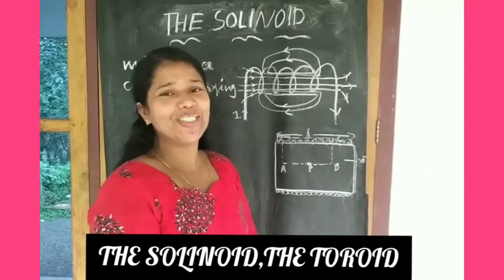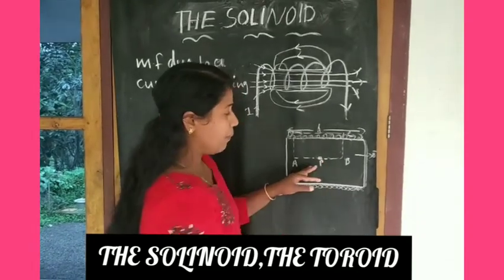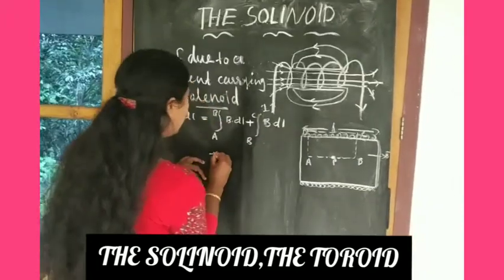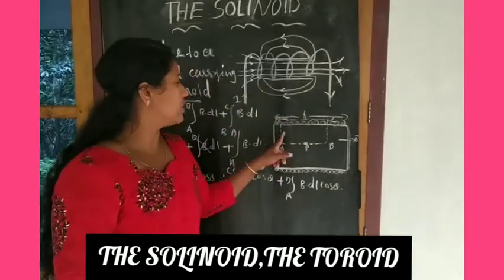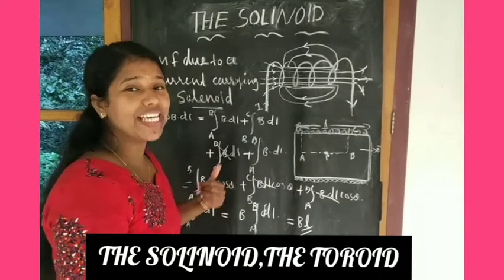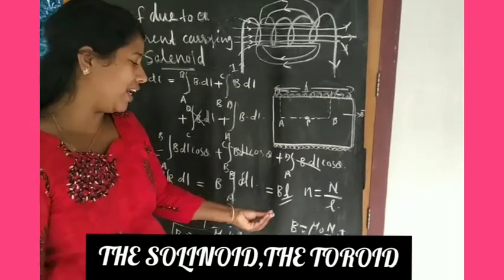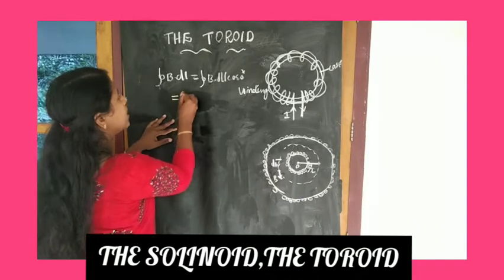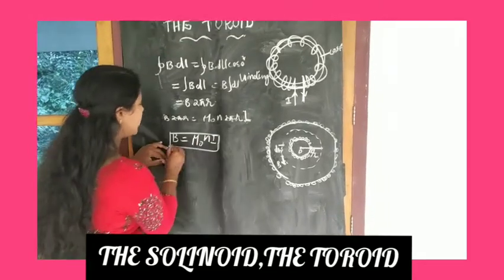CBSE CLASS XII PHYSICS THE SOLINOID AND THE TOROID (SHINY SHINE)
THE SOLINOID,THE TOROID